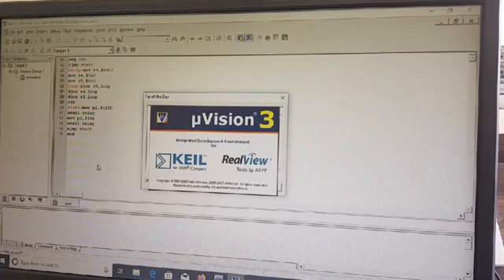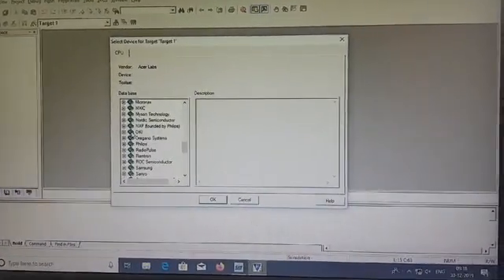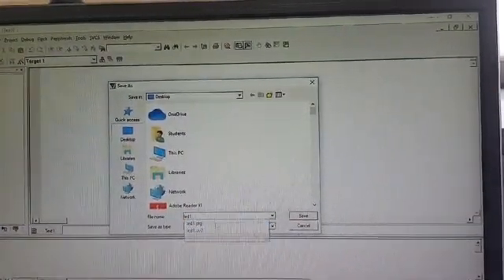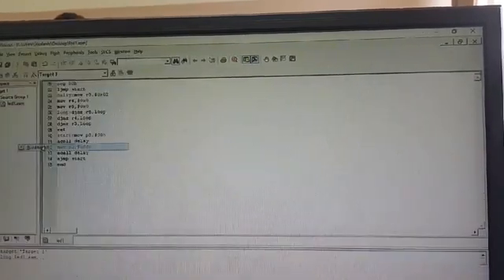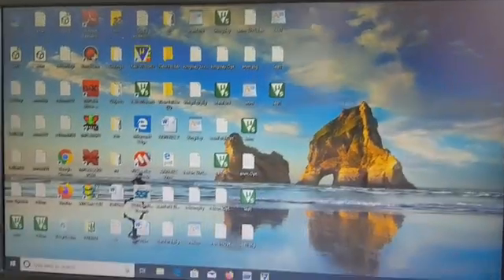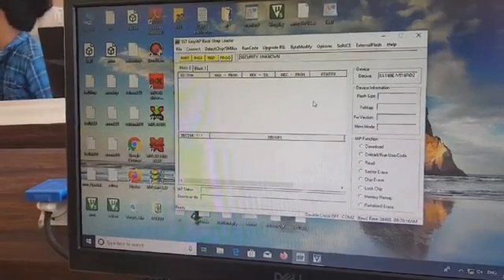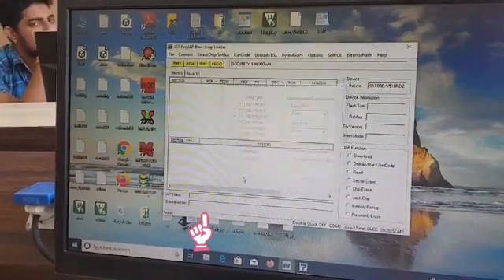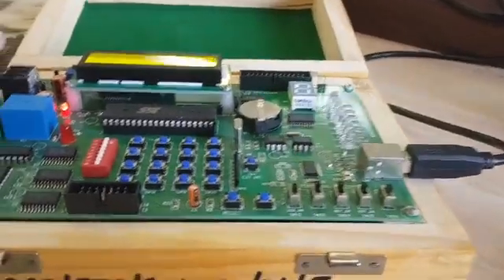Program for BLINKING OF LEDS USING 8051 kit keil uvision3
BLINKING OF LEDS USING 8051

AIM OF THE EXPERIMENT: To interface the LEDs to the 8051 and blink them continuously.

SOFTWARE REQUIRED: Keil Software
HARDWARE REQUIRED: Computer System, 8051 kit

COURSE OUTCOME/S:ETC/ECE 5.4.5: Design and implement microcontroller based applications

OBJECTIVES (SKILL SET / KNOWLEDGE TESTED / IMPARTED):
The main objective is to get familiar LED interfacing with 8051
To get familiar with 8051 kit

PROCEDURE:

Open Keil
Click on Project
Select New Project
Give name for the Project and Save.
Go to SST dialogue box
Go to SST89X516RD2( Click Ok.
Click NO (Since the code is in Assembly not C)
Target ( Source Group 1
Add a File
Go to File ( Click New( Save
Give filename.asm and Save.
Go to Source group1 ( Add existing file type to asm source file
Select File
Add (Close
Open Source group1 ( File gets added
Type the Program ( Save
Click on options for Target
Change the crystal frequency to 11.059 MHz
Go to output tab ( Select Hex file ( OK ( Save
Build the Program
Select the Target( Go to Project ( Build Target( this will create a Hex file.
Double click on SST on Desktop
Click on Start ( Go to My Computer
Right click and manage ( Go to Device Manager(Ports( Check which port
Press Reset and keep it pressed ( Go to options ( Select the correct COM port
Now release the reset at the same time you press OK
You will see IAP status ( Default target ‘’ is successful
Click on download( go to filename .hex, which is created after build.
Click Open ( OK ( Yes
Done ( Status will be displayed.
Press Reset on the kit to see the LEDs blinking.

ELECTRONICS CURIOSITIES
CHANGE THE WORLD WITH CURIOSITIES
Hello Welcome to ELECTRONICS CURIOSITIES. Curious about Electronics follow Electronics Curiosities. My Website is to update you about Electronics and Telecommunication latest news. Electronics Hardware Components and satellite communication.All electronics related news. My YouTube channel ELECTRONICS CURIOSITIES by Vaishabh Jalmi

Follow Electronics Curiosities